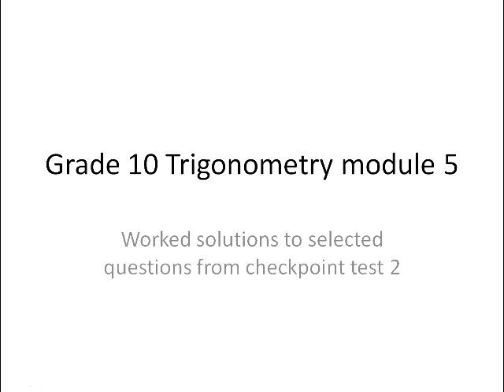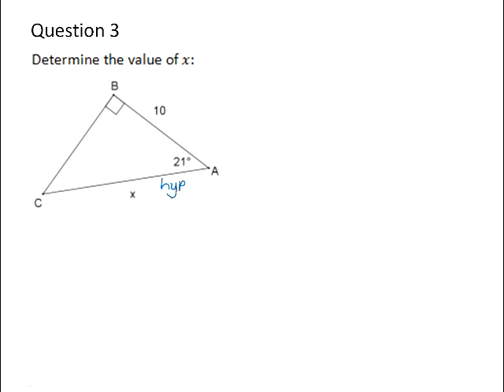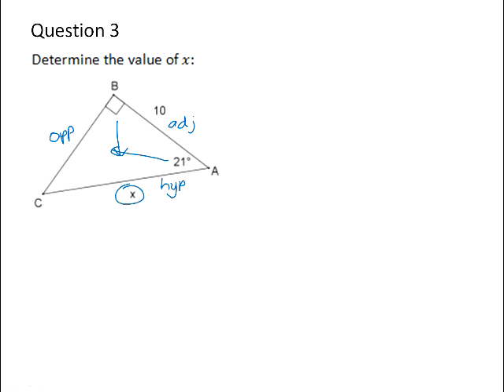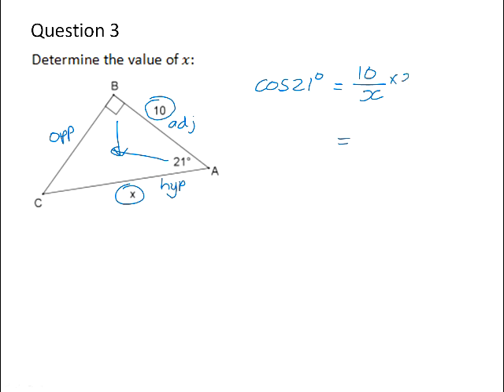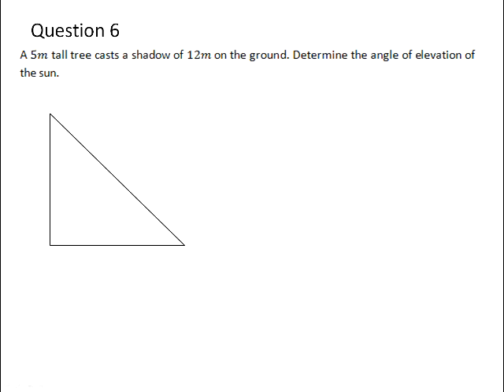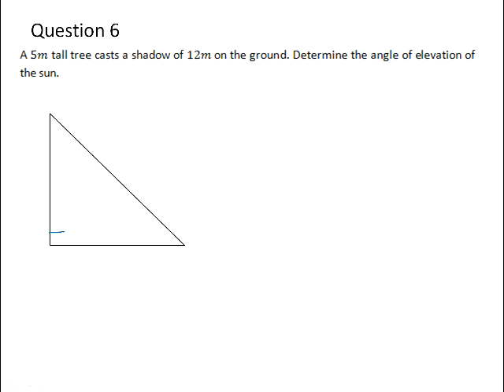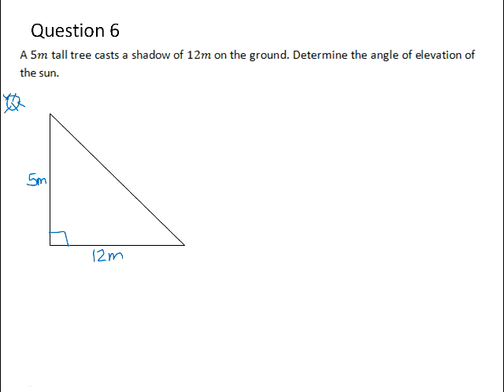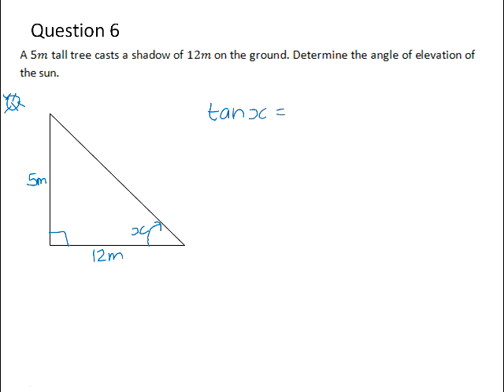Worked solutions to selected questions from trigonometry checkpoint test 2